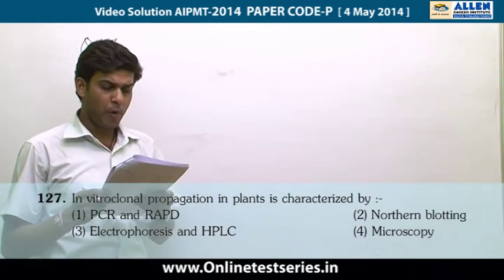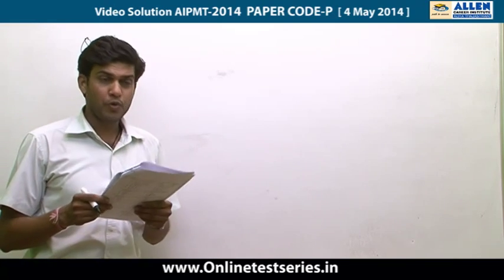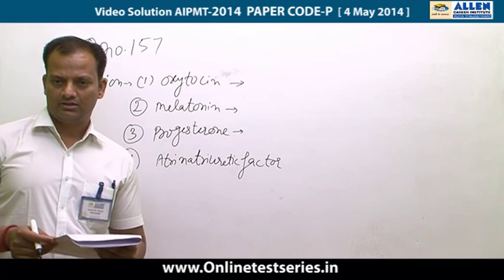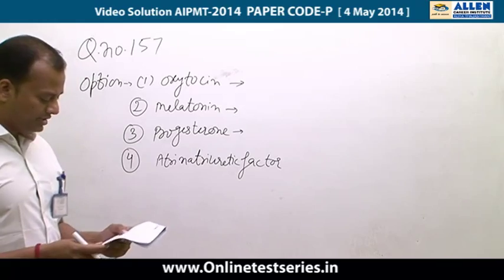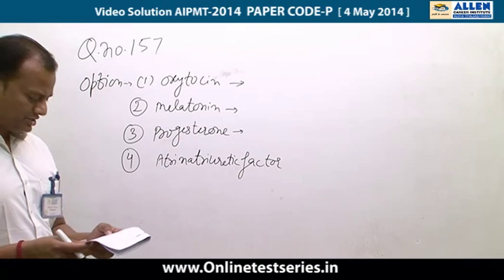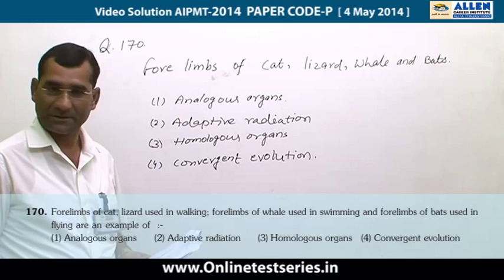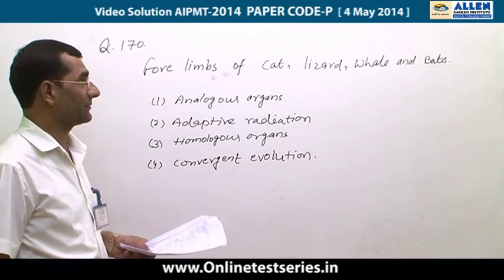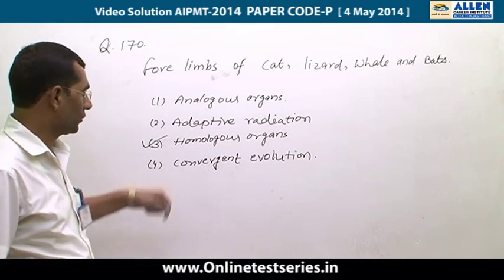AIPMT 2014 Video Solutions by ALLEN ( Biology Q 127,157,161,170,171)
Video Solutions for AIPMT-2014, by ALLEN Career Institute Kota, held on 4th May 2014.